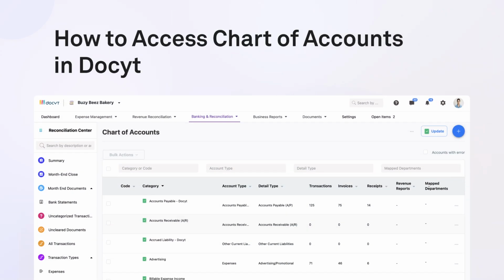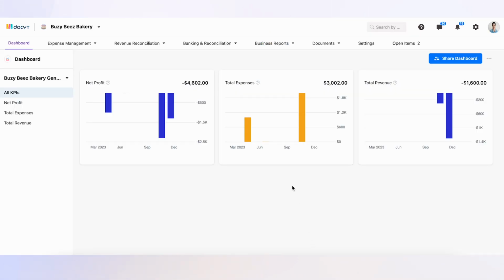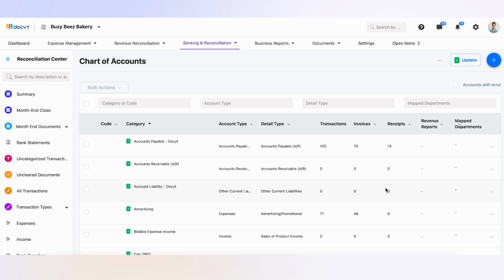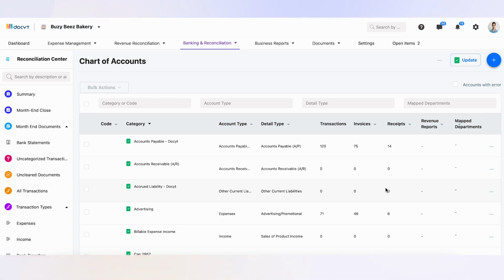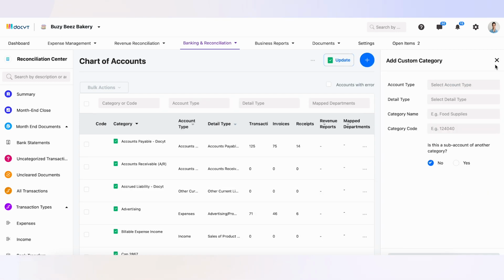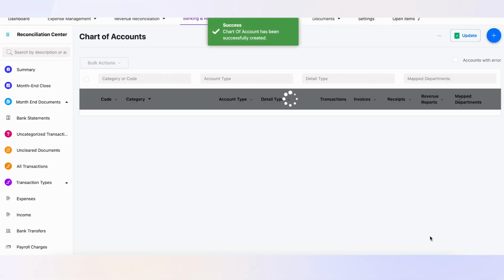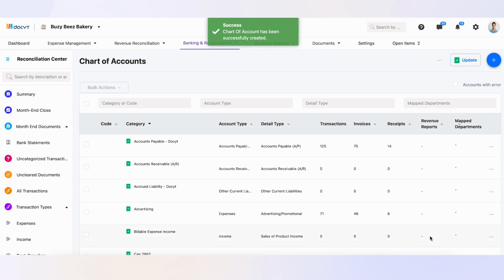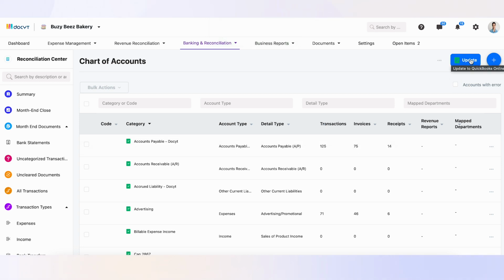How to Access Chart of Accounts in Docyt